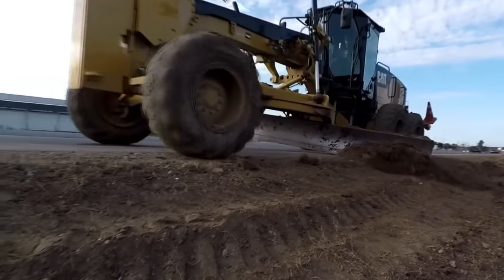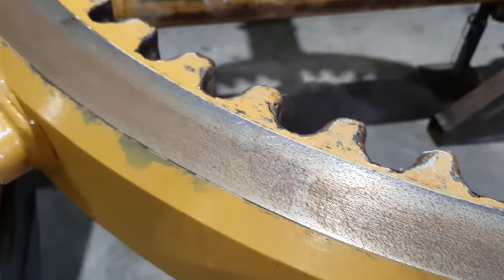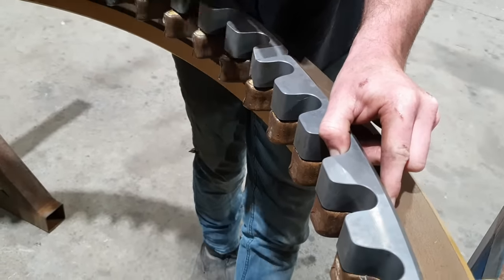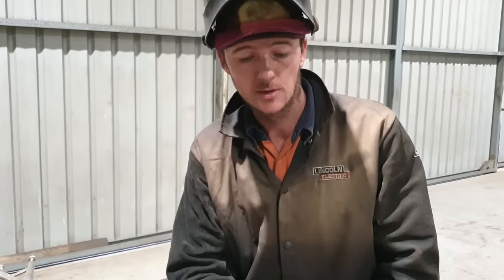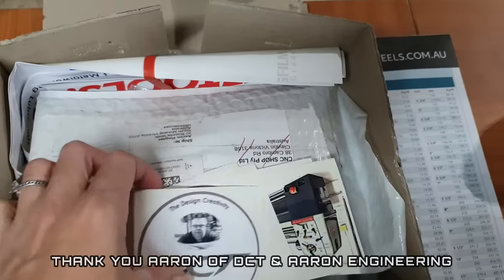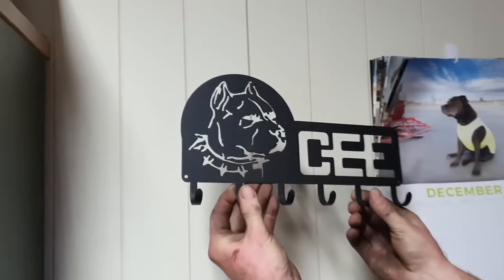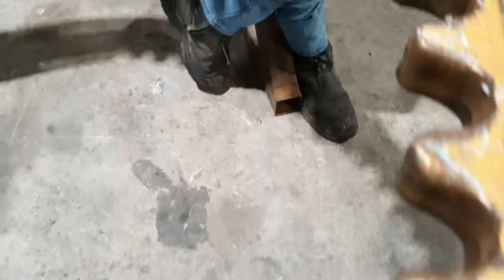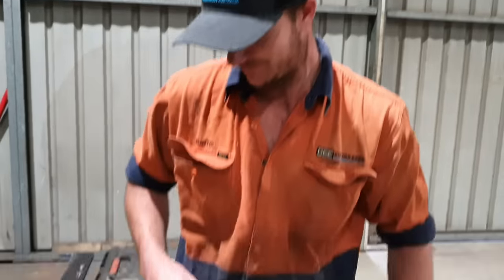Replace DAMAGED Circle Segments for CAT 12M Grader | Welding Fabrication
This video is a job we did to replace the damaged and worn out segments on a circle for a Caterpillar 12M Motor Grader. The grader missed it’s routine maintenance which resulted in quickly worn out circle segments. We need to cut out the worn segments then fit and weld in the new segments. First we mark out and cut out the worn segments using our oxy gas cutting torch. We then carefully measure and fit the new segments and use our 9” inch angle grinder to perfectly align and fit. We then tack weld before fulling welding out both sides of the new segments to the circle. We then grind back the welds using the 9” inch angle grinder before linishing to finish.

In this video we are using:
- Makita 2400W 9” inch Angle Grinder
- WIA Weldmatic 500i Welder

Song: Then We Cross America by Mike Parr